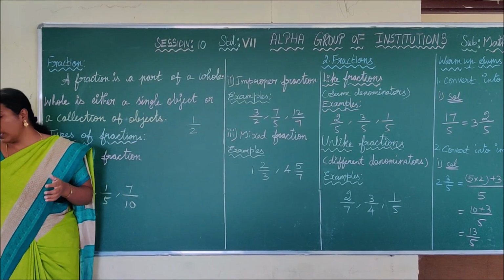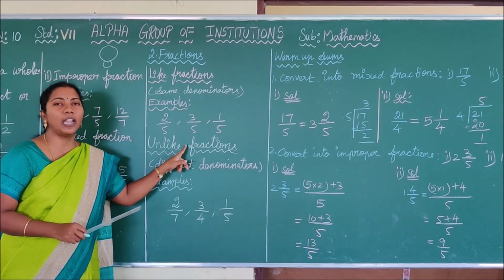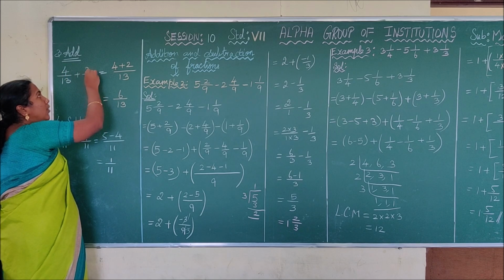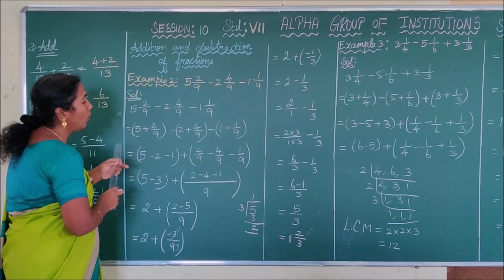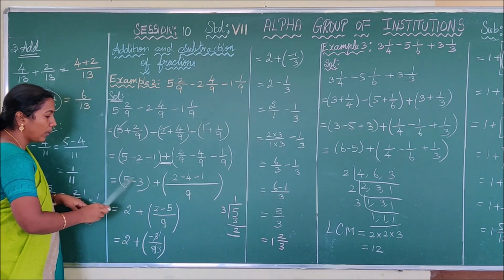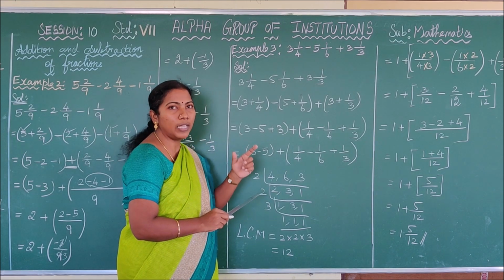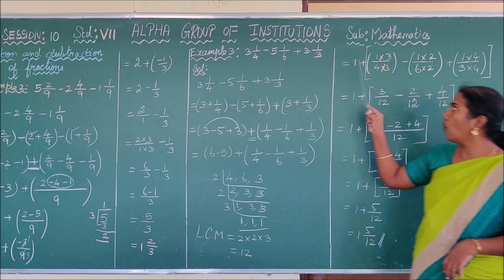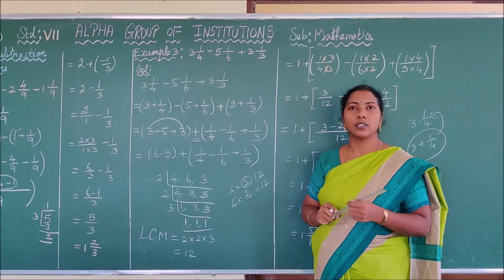Class 7 Maths Fraction Part 1